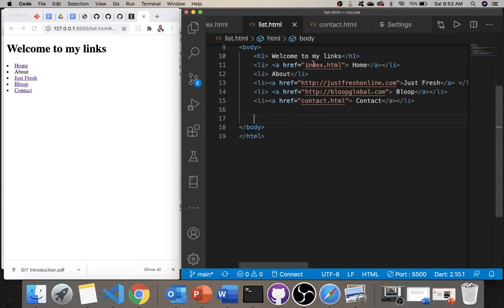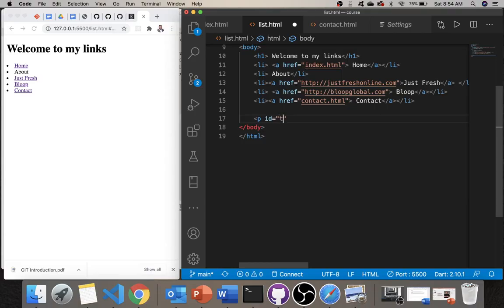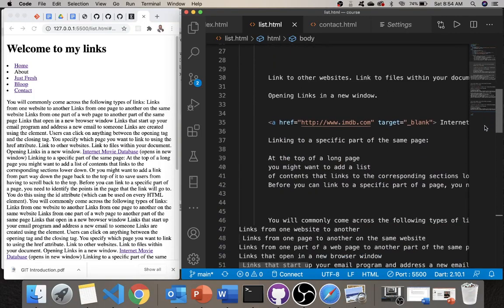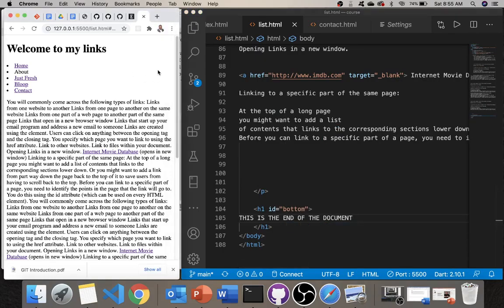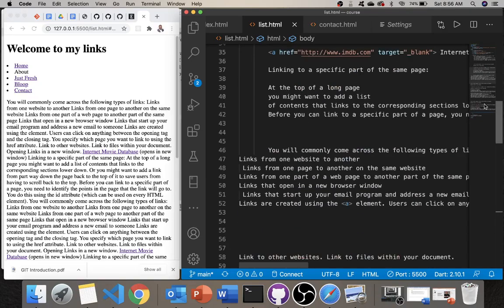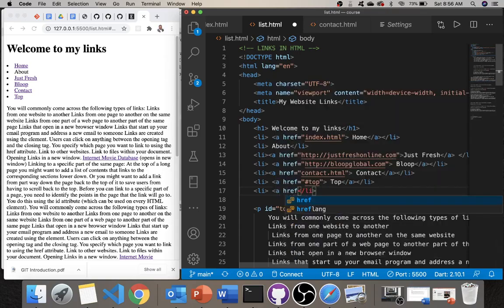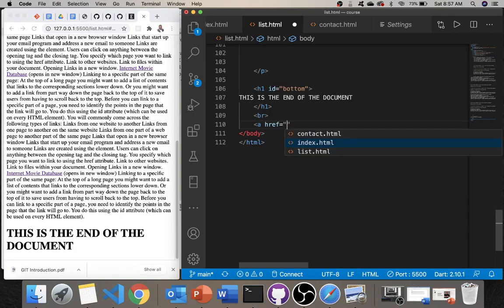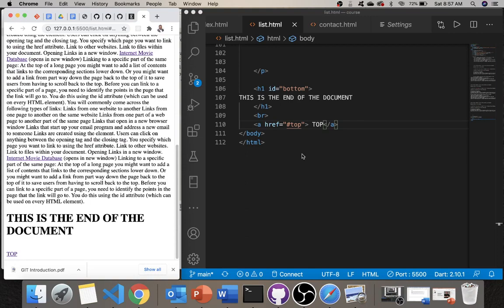HTML Links Linking to different parts of a page